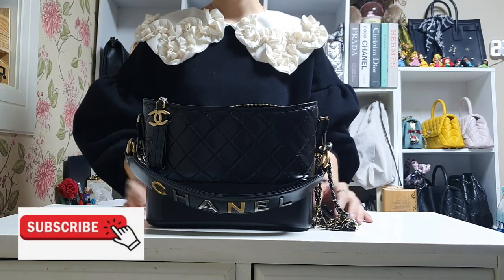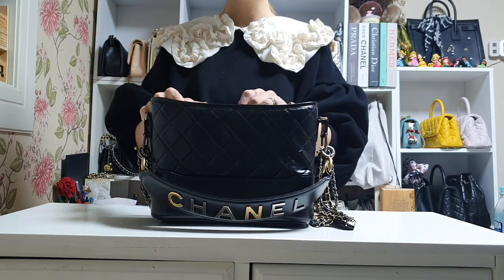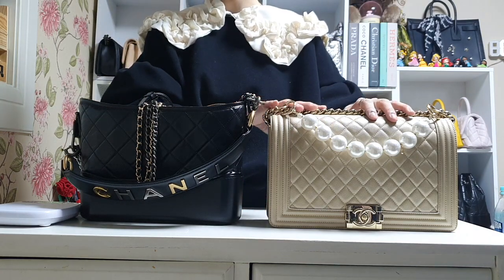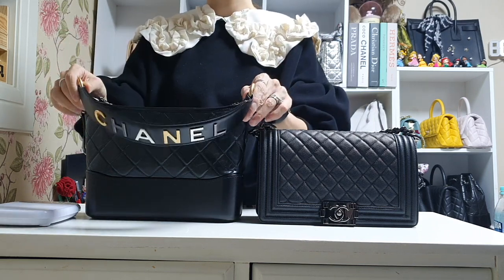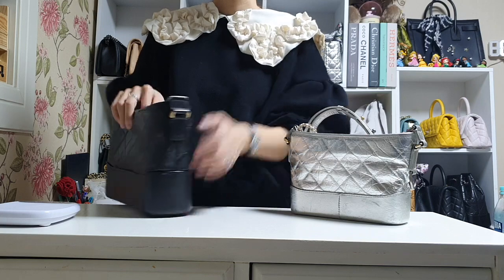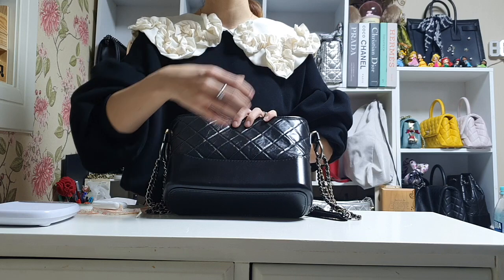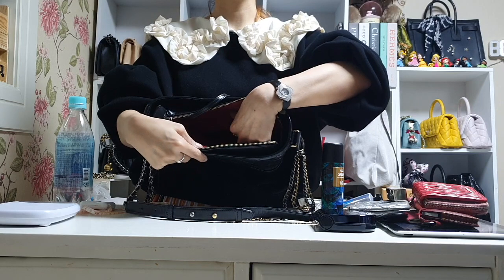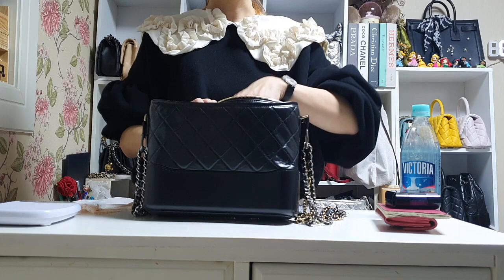CHANEL | UNBOXING | WIMB | Gabrielle Hobo small vs. new medium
Hi everyone!
Today, I have an unboxing of my new CHANEL bag, Gabrielle hobo in new medium size! I always thought hobo bag in small size is too small for me and a medium sized hobo is too big for me. And new medium size is in between those two sizes which is PERFECT for me!

If you are considering a Gabrielle hobo bag but not sure which size to buy, I think this video would be helpful because I also compared the small and new medium sizes.

Time stamp:
1:27 Size measurement
2:05  Weight
2:54  Size comparison (boy new medium vs. hobo new medium)
5:52 Hobo small vs. new medium
6:37  Pros and cons
8:03  What fits inside (hobo new medium)
10:00  What fits inside (hobo small)
11:16  Model shots